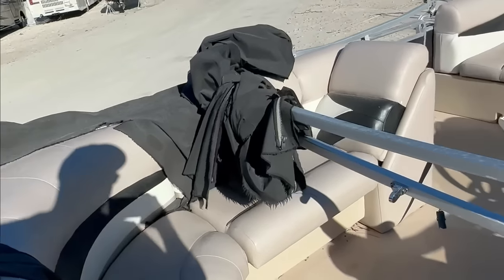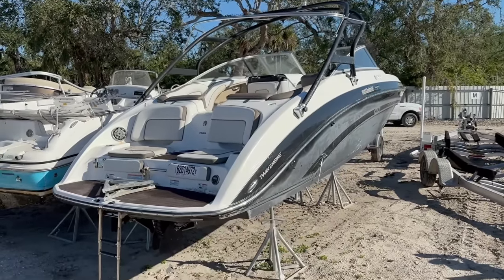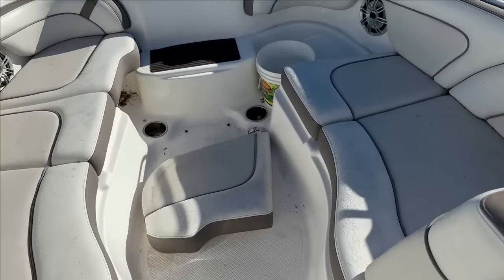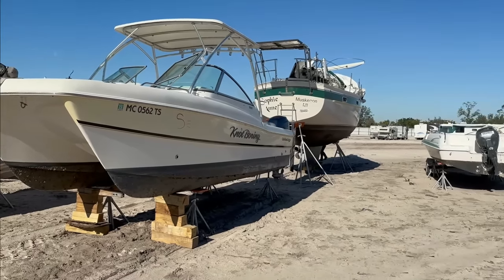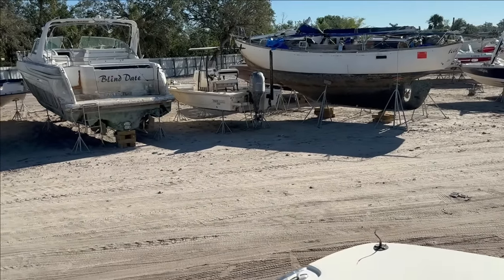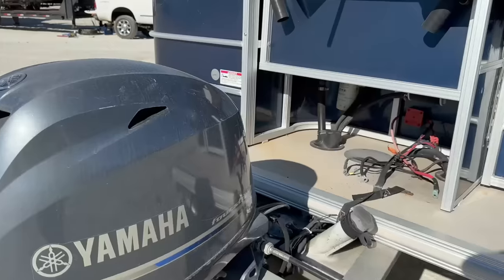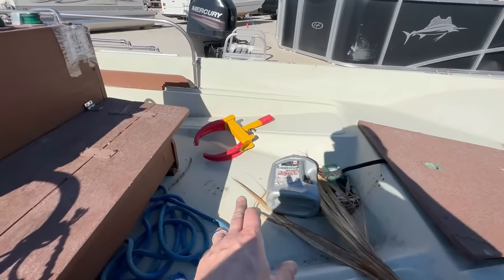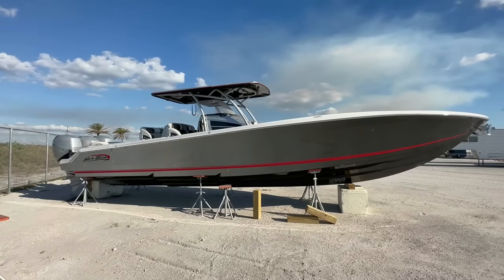CHECKING OUT SALVAGE BOATS IN FLORIDA COPART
Alright Guys! Ivan goes down to Copart in Florida to check out some flooded boats.